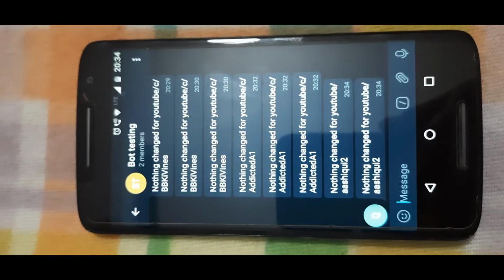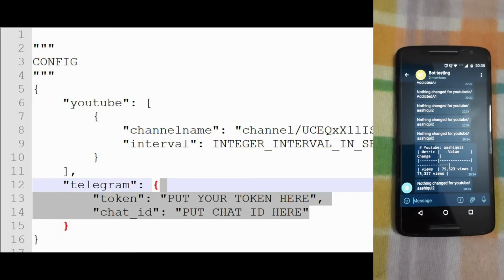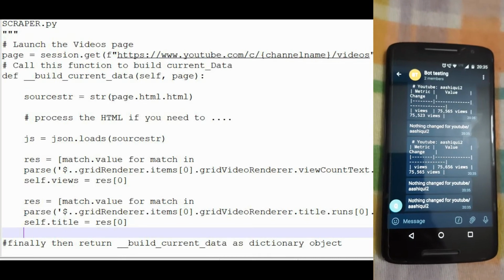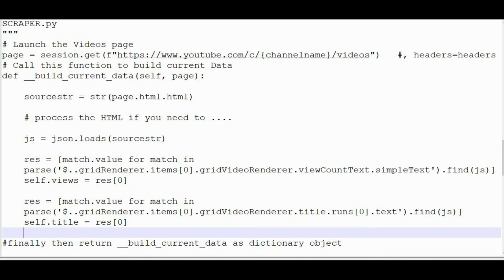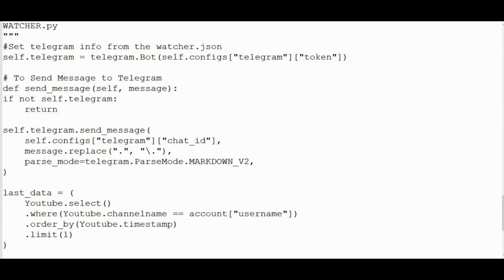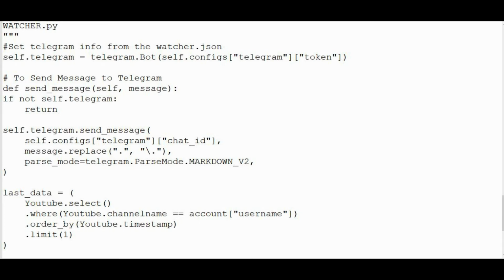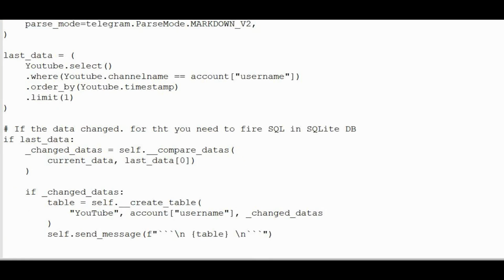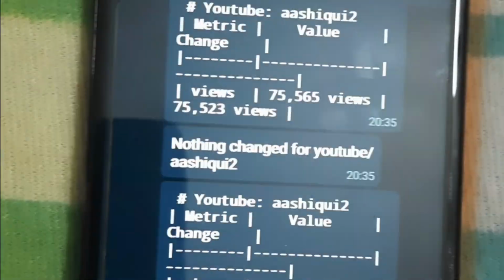Python Youtube Video Watcher and Telegram Messenger bot Nitification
This program written in Python scrapes and keeps watching the Youtube Video view count and sends message to the Telegram Messenger bot in presentable format

checked from carryminati, BB ki vines, and T-Series channels